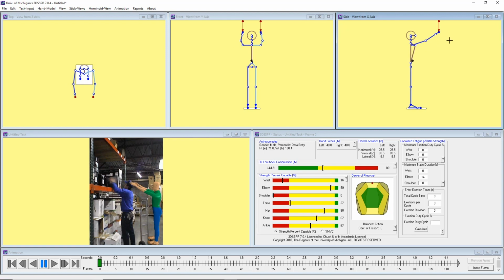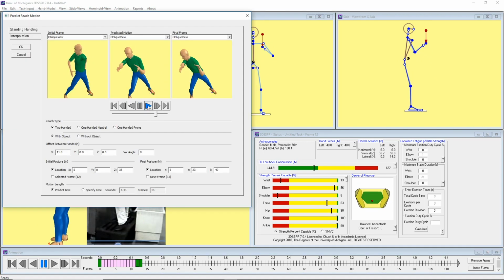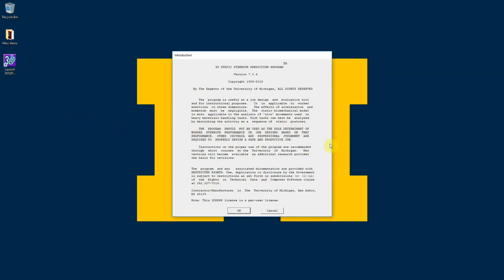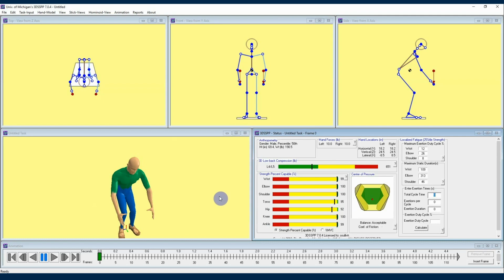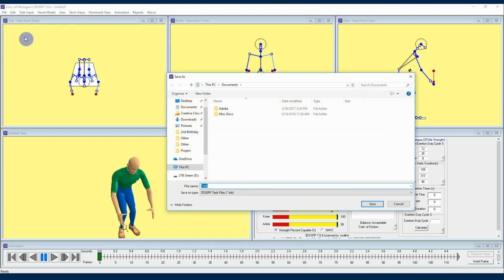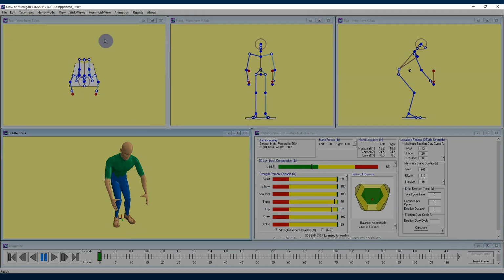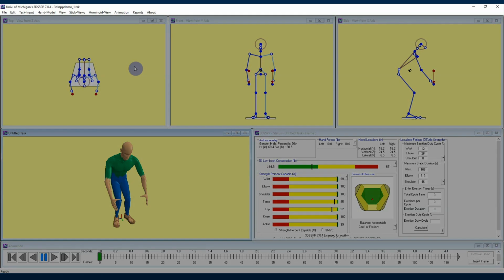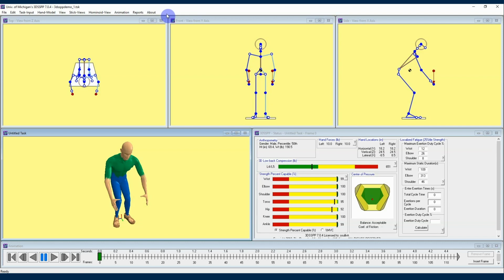3DSSPP Tutorial 1 | Introduction